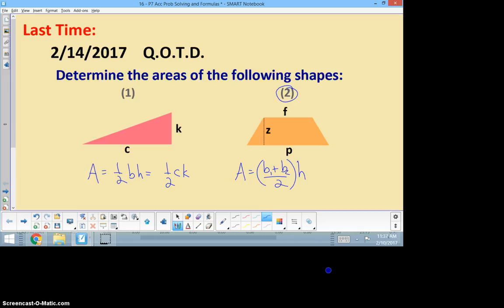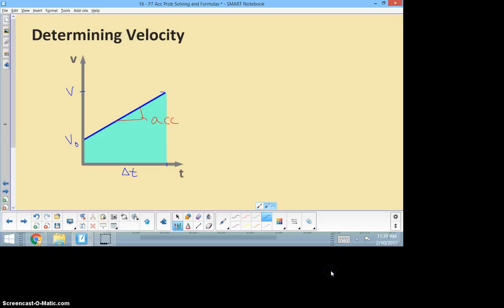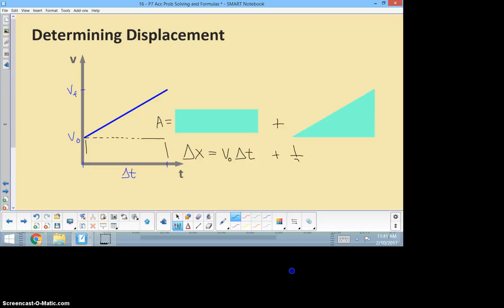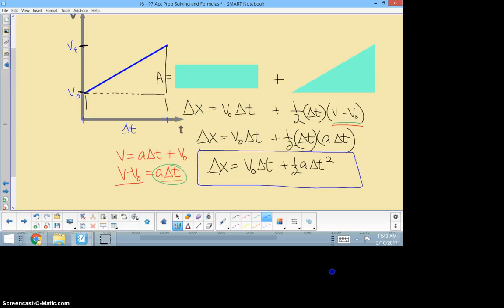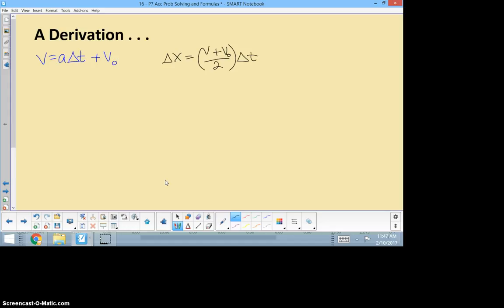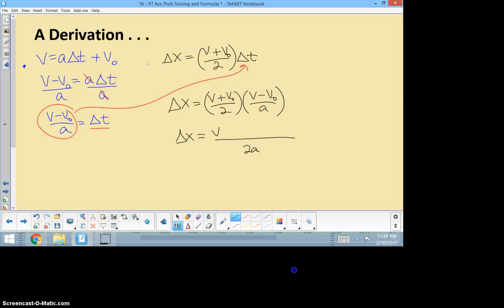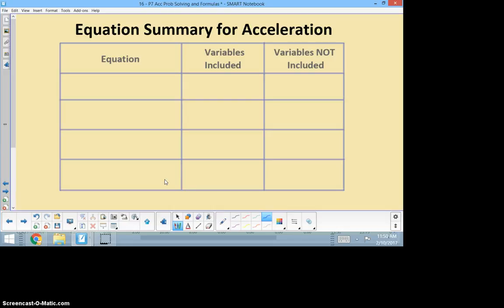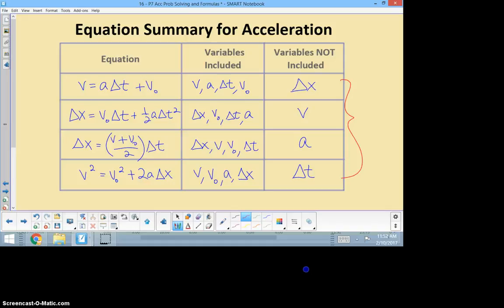Acceleration Formulas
This screencast provides the background for the formulas used in applying the constant acceleration particle model.